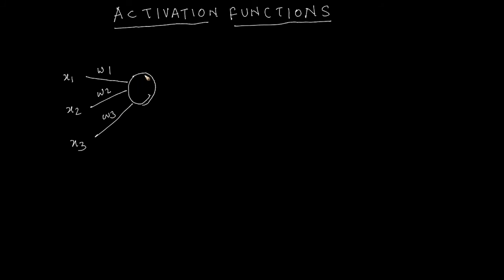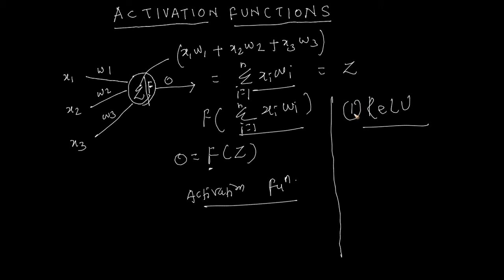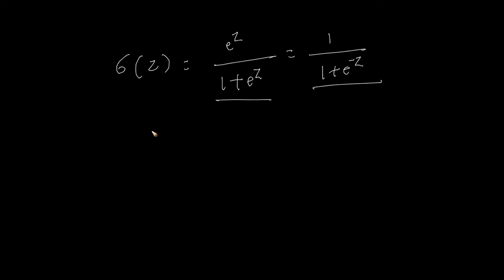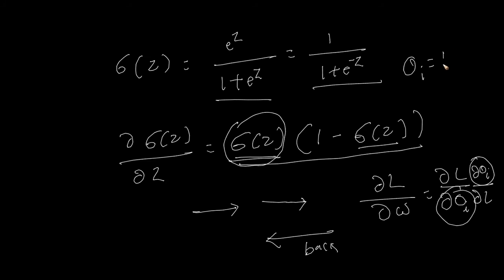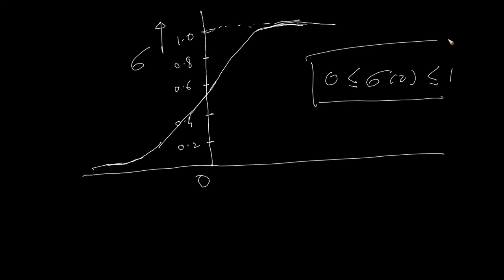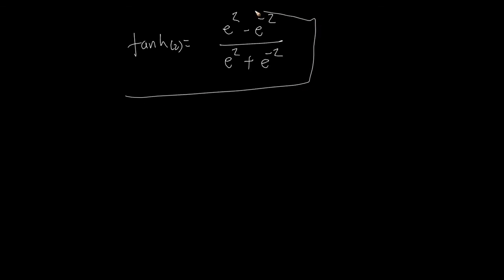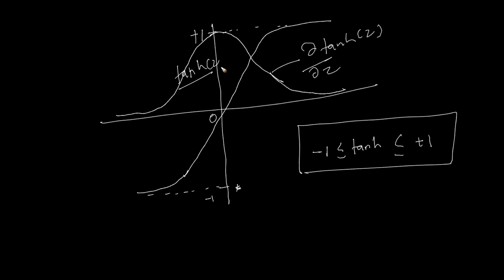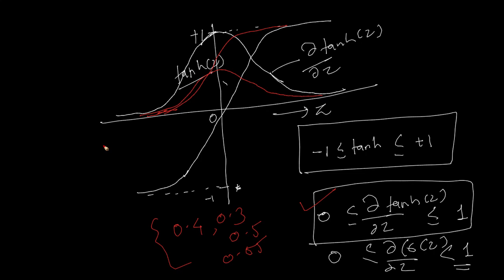Deep Neural Networks Video 9 - Activation functions